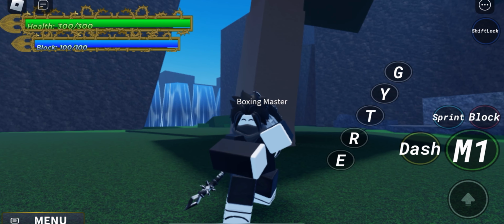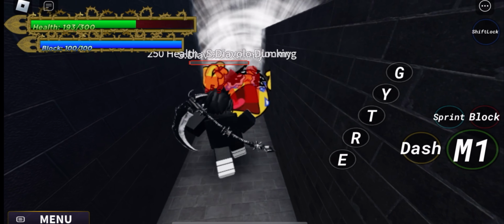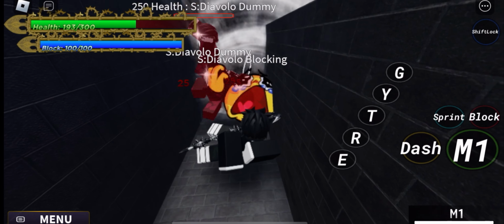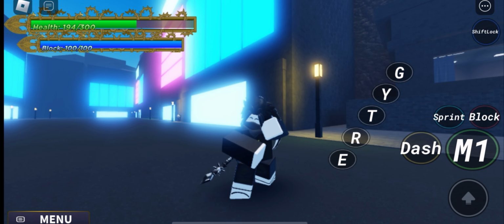[HEAVEN STAND] Easiest Way To Get Young Gojo.